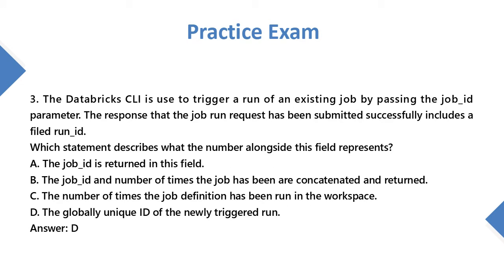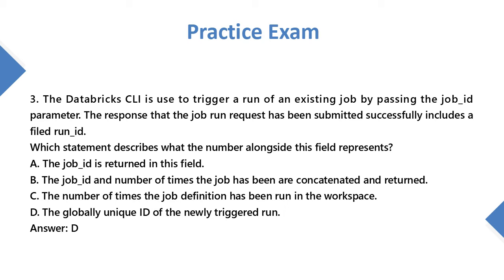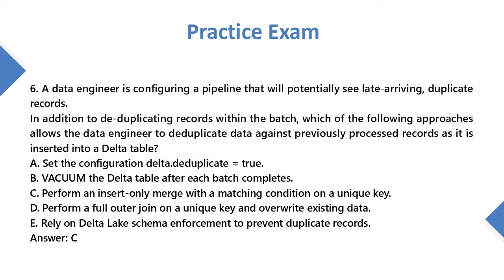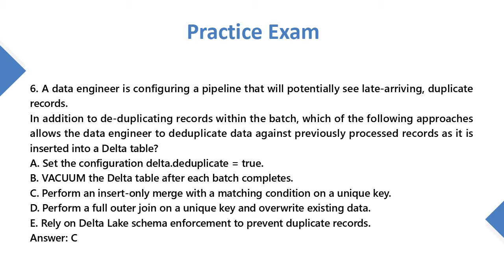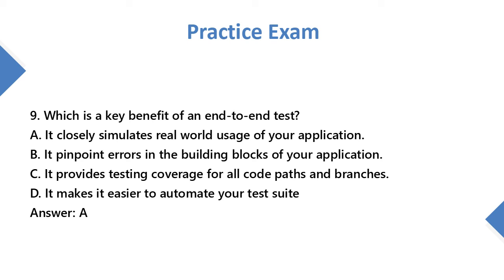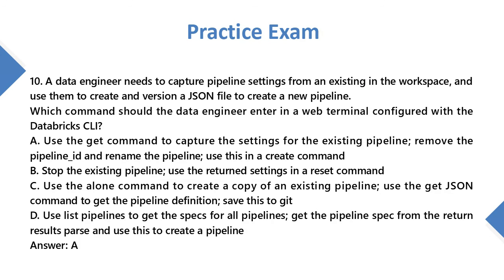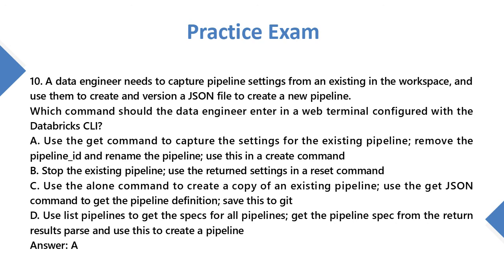Databricks Certified Data Engineer Professional Exam Prep 2025 | Free Practice Questions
Prepare for the Databricks Certified Data Engineer Professional exam with this in-depth prep and practice guide! Whether you're new to the certification or brushing up before test day, this video covers key concepts, exam format, and real-world practice questions designed to help you pass on your first attempt.

🎓 What You’ll Learn:
Overview of the Databricks Data Engineer Professional exam structure
Core topics: Delta Lake, Spark optimization, data ingestion & transformation
Sample practice questions with detailed explanations
Pro tips to tackle complex scenarios and avoid common mistakes
Recommended study resources and exam strategies

🧠 Ideal for:
Aspiring data engineers
Current professionals looking to certify their Databricks skills
Anyone interested in mastering Spark and large-scale data pipelines

💡 Don’t forget to:
💬 Comment with your questions or exam experiences!